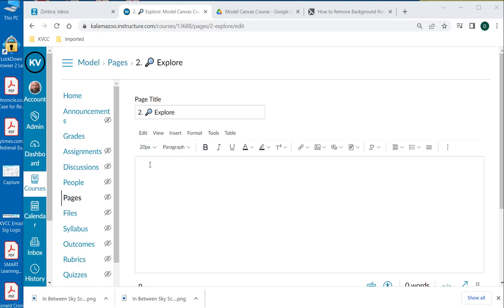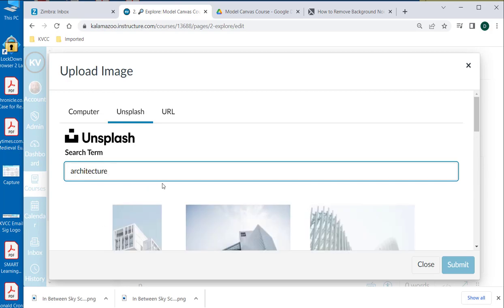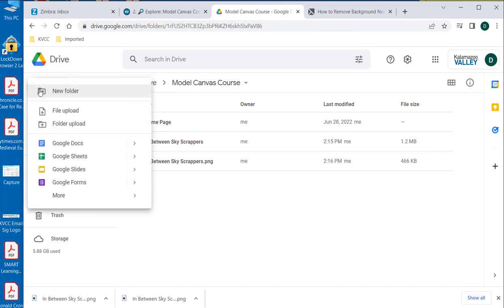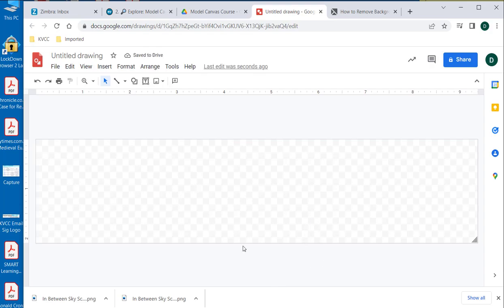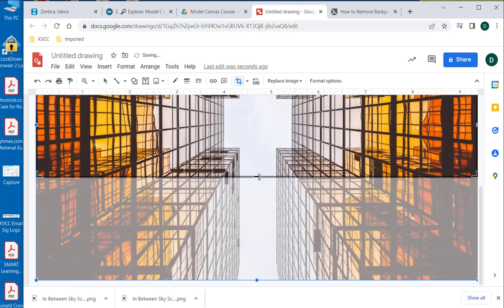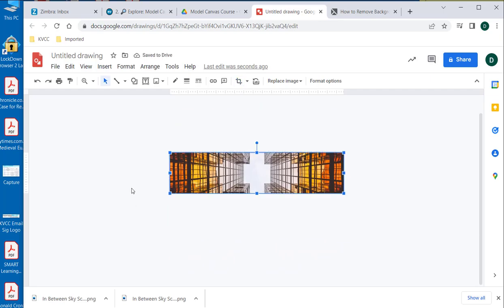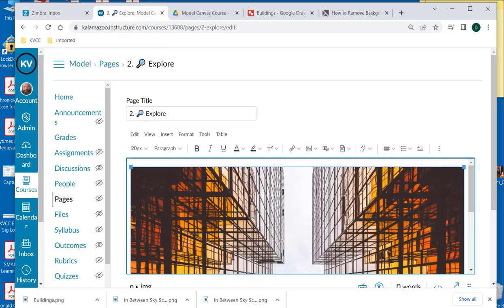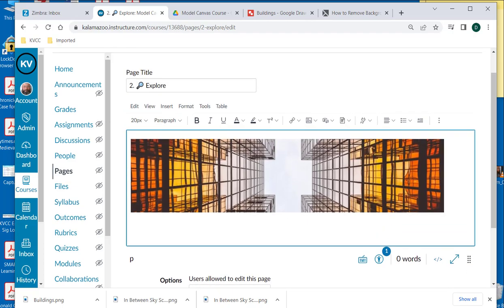Cropping Images for Canvas Pages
In this video you will learn how to take an image from Canvas, create a new Google Drawings file, set the size of the Google Drawing, paste the image in the Google Drawing, crop the image in Google Drawings, download an image file from the Google Drawing, and then place that image in a Canvas Page.